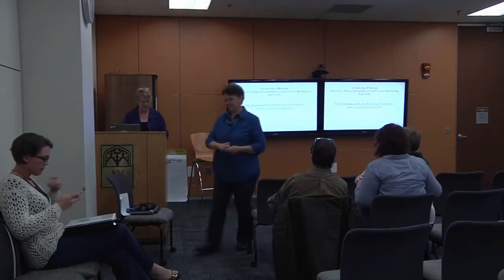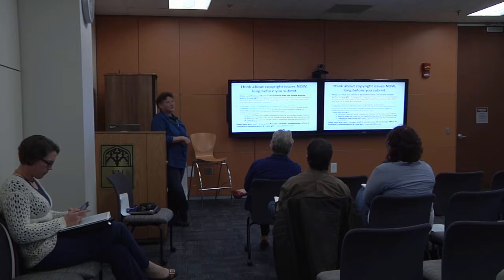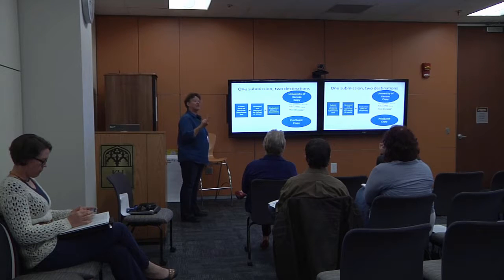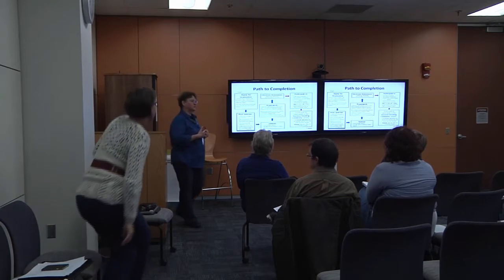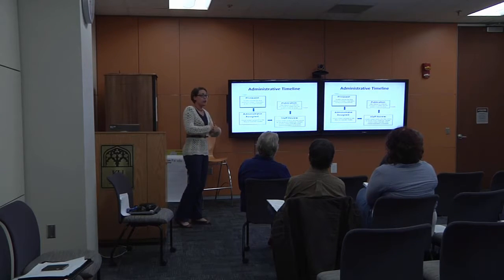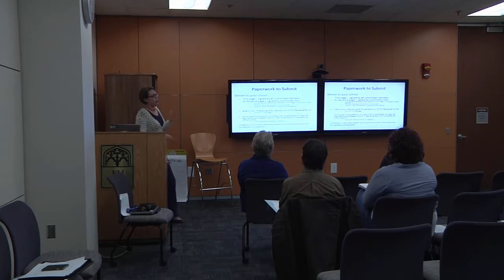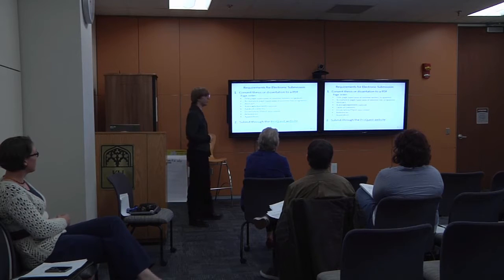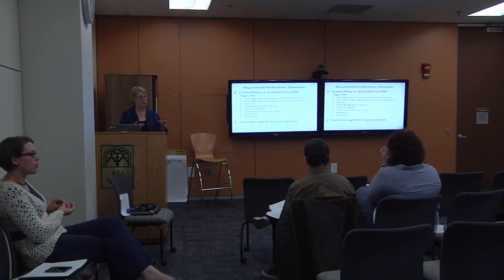Electronic Thesis & Dissertation Submission Workshop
Electronic Thesis and Dissertation Workshop Fall 2016